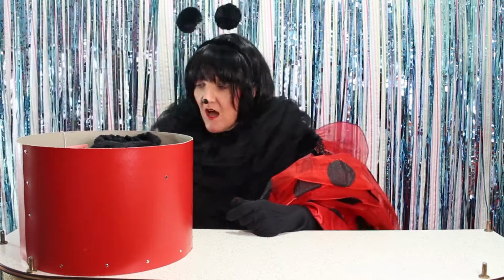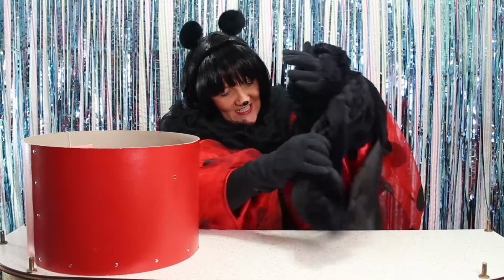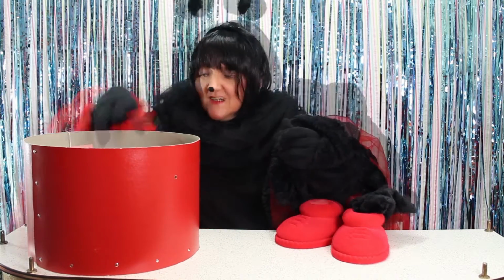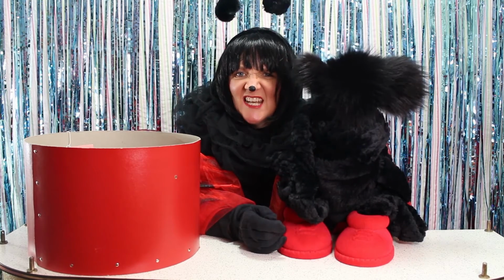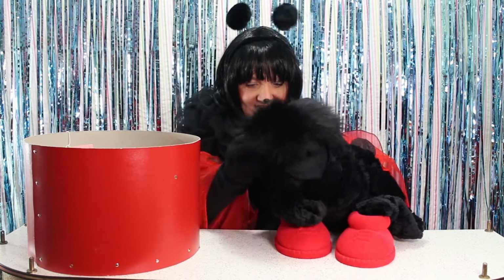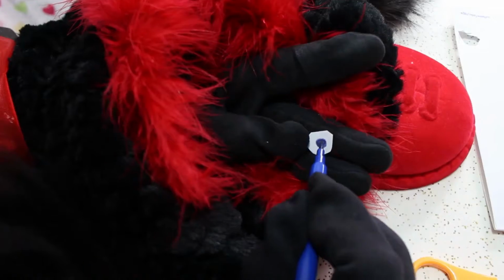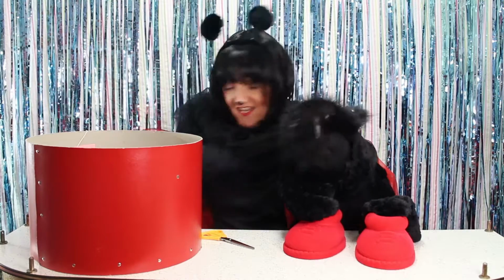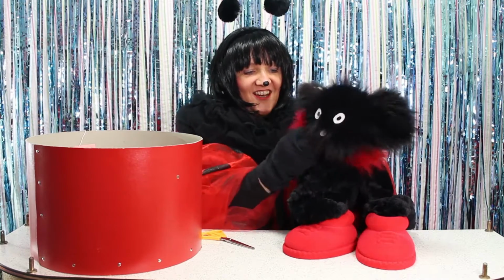WOW! Dog Comes to Life! Make Your Own Puppy from Scraps... Here's how!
Watch Liberty Ladybird making a Ragbag Dog from recycled materials! With old black scarves for the body and head, red fluff for a collar and stickers for eyes, watch the dog come  to life! Why not try making your own Ragbag at home? Send us a picture of your own home made bears, animals and toys made from recycled materials, by sending them to us via social media! (Follow our links below).

With things to make and places to see, Jazzy Ragbags will entertain and educate children around the world. Meet characters and children from various countries and learn about other languages and cultures.

Lots of original songs and fun films for your child to enjoy. Sing and dance and learn with us! Counting and colours, toys and crafts, word games and rhymes. Encouraging and fun films also for children in hospital or with special needs.

Laugh & Learn. Funny Films. Silly Songs. Crazy Crafts.
Home, Hospital, Nursery or School.